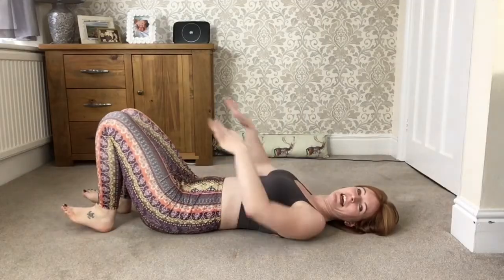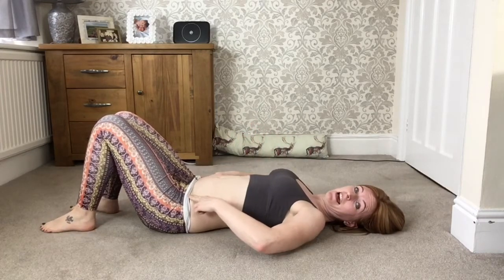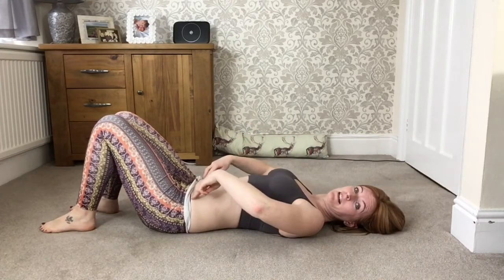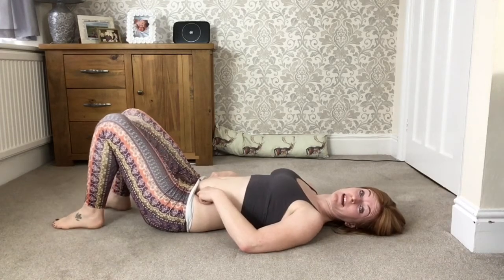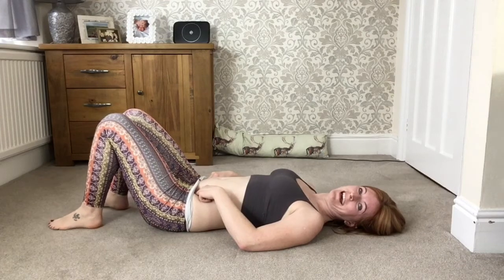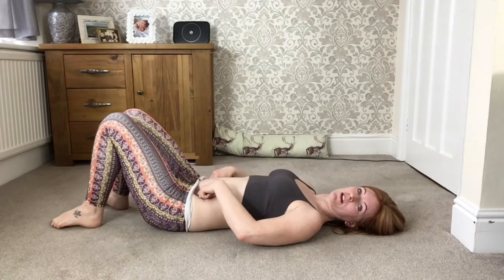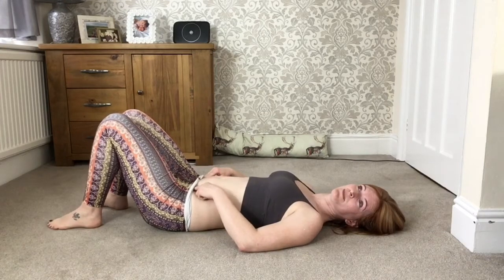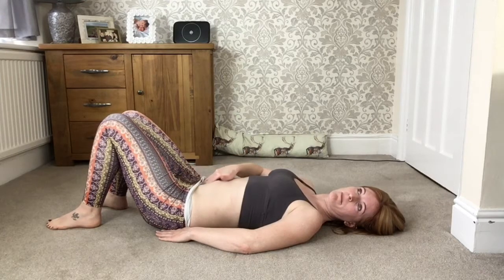improve mummy tummy and lower back pain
How to improve a mummy tummy and lower back pain after having a baby.

There is a super important set of muscles called your Transverse Abdominis (TA’s) that wrap around your lower back and your lower stomach like a corset. Often this set of muscles will be largely inactive after having a baby as they have been stretched around your baby and have often had trauma during birth. If they are not working as they should be during your exercise and day to day life they will be weak and unsupportive for your lower stomach and back. To understand these muscles more take a look at this video

What we must do (before we return to exercise) is learn how to connect with your TA’s and make them work. Then once we know how to turn them on we can then make them work in our exercise and day to day life. Using them will strengthen them which will mean more support for your lower stomach and back.

In my online membership there is a step by step guide showing you exactly how to activate those muscles and how to implement them into your exercise and day to day life. This will mean a supported lower back and lower stomach. It will also mean you will have the foundations to be strong for the rest of your life!